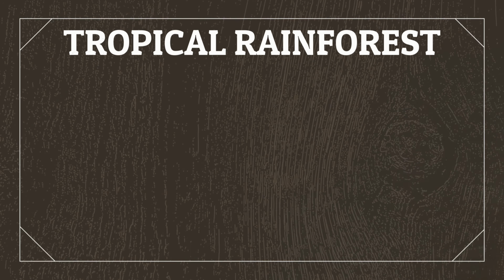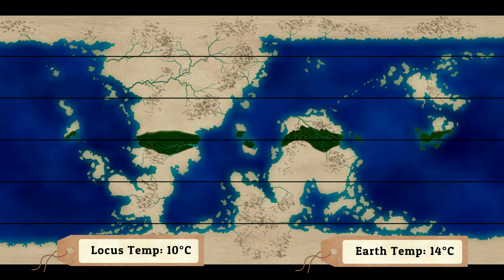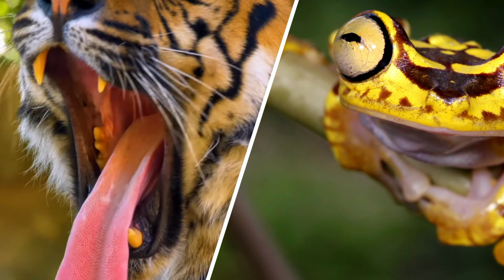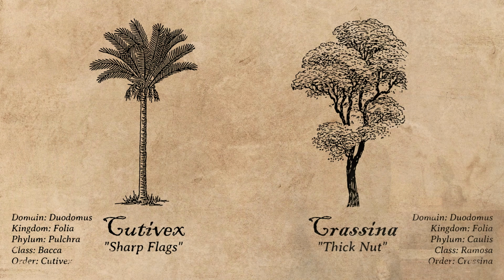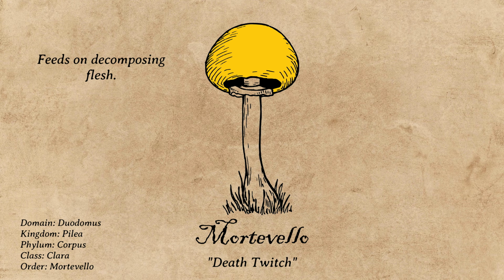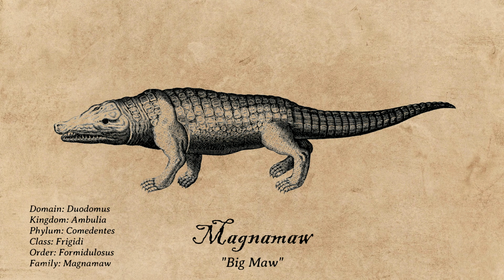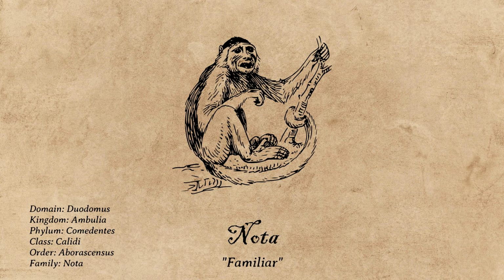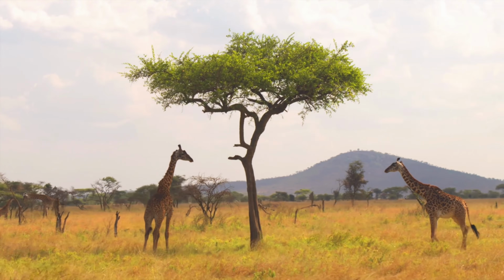Building Biomes - Tropical Rainforests | Worldbuilding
Episode 10: Ecology Part 1 - Tropical Rainforests

In this video we discuss worldbuilding tropical rainforests, where rainforests can be found across an earth-like planet, and how to create some interesting flora and fauna to populate their ecosystems.

All music, images, and other media used in this video are available for commercial use with Creative Commons licensing, found or are individually credited below under the following license

Euterpe Precatoria Image Credit: Dick Culbert
Rainforest Layers Image Credit: Ville Koistinen
Stone Image Credit: The Portable Antiquities Scheme (PAS)